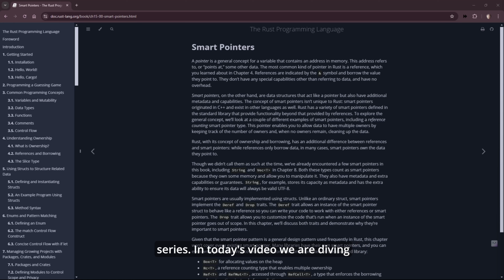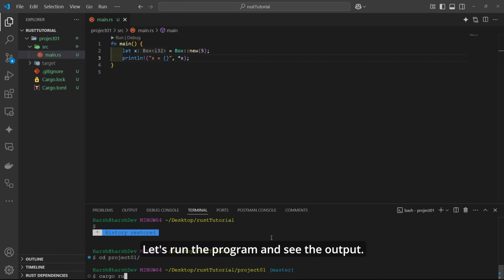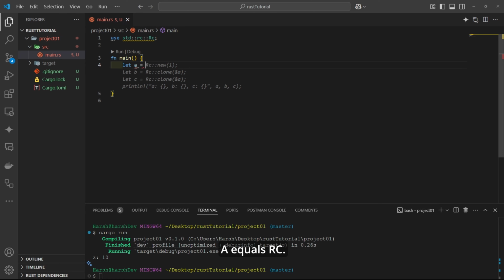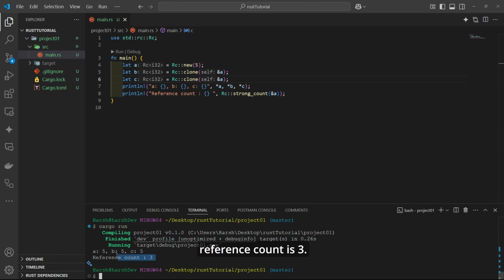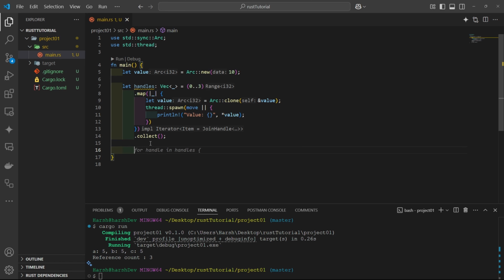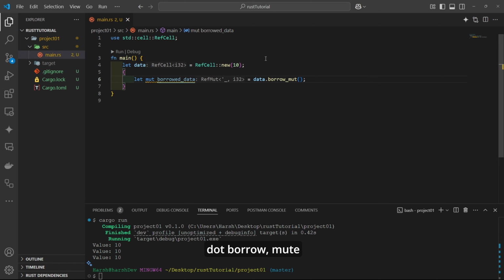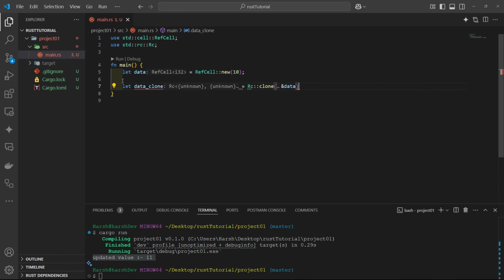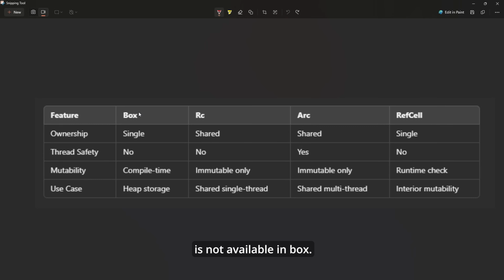RUST PROGRAMMING | 58. POINTERS AND SMART POINTERS IN RUST | RUST GUIDE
🚀 RUST PROGRAMMING | POINTERS AND SMART POINTERS IN RUST | RUST GUIDE 🚀

In this video, we’ll explore pointers and smart pointers in Rust, crucial tools for memory management and safe handling of data.

📌 Topics Covered:
✅ Understanding references and raw pointers
✅ Smart pointers: Box, Rc, Arc, and RefCel
✅ Ownership and borrowing with pointers
✅ Managing heap-allocated data with Box
✅ Reference counting with Rc and Arc
✅ Interior mutability with RefCell
✅ Memory safety and best practices with smart pointers

💡 Smart pointers in Rust provide advanced memory management features while ensuring safety, making them essential for complex applications.